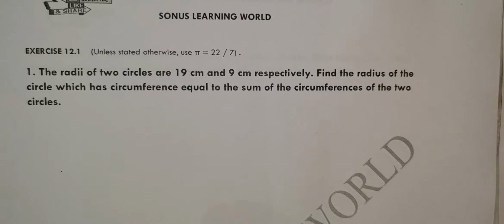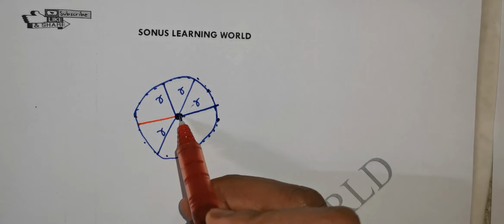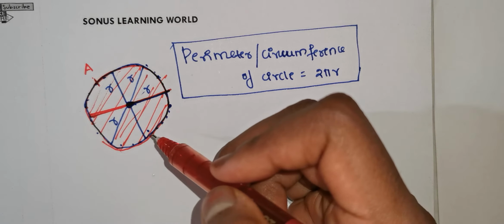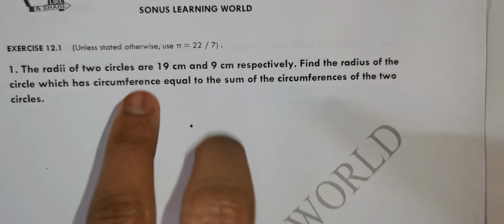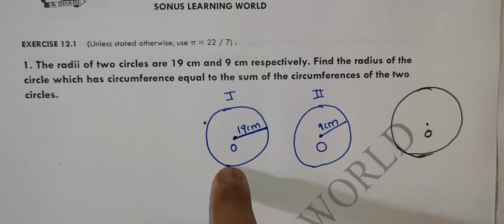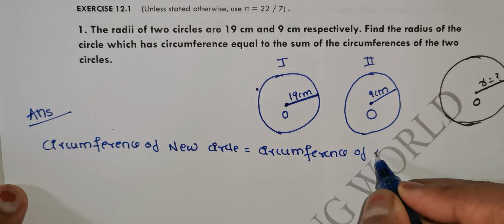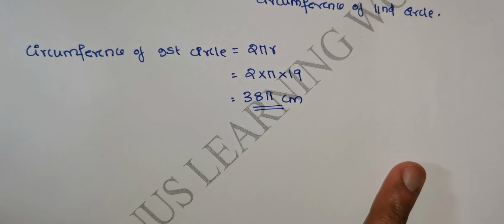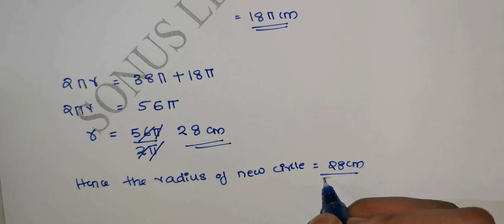Areas Related to Circles | Introduction | Class 10 | Chapter - 12 | Exercise 12.1 | Question No 1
Areas Related to Circles Introduction & Question No 1
Exercise 2.1